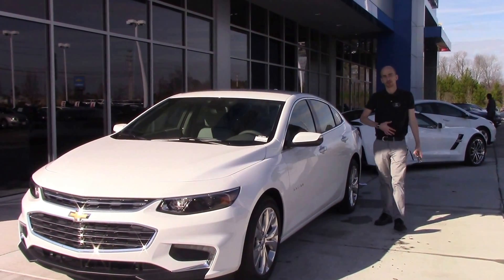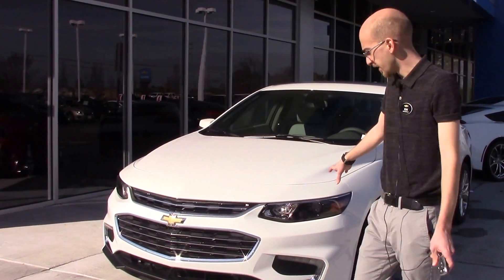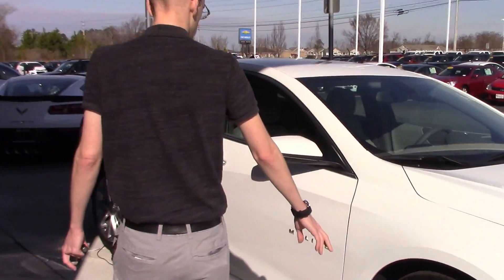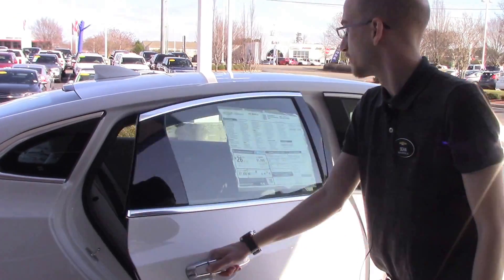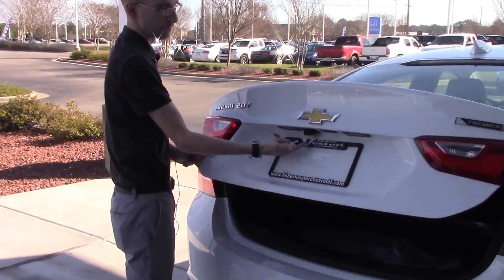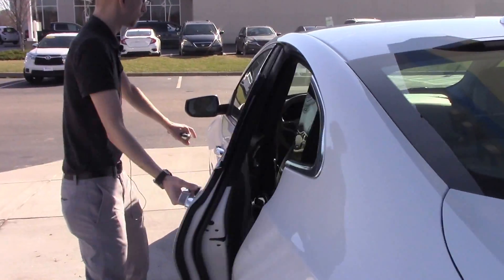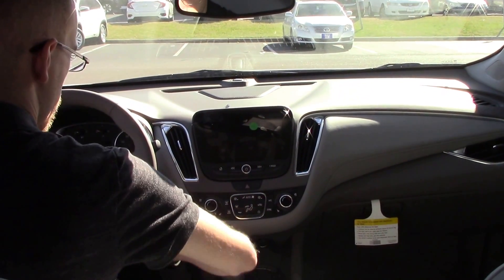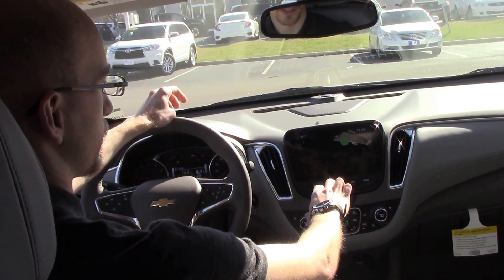2017 Chevrolet Malibu Premier Wilson, NC Walkaround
A beautiful brand new Malibu with all the bells and whistles!

AUDIO SYSTEM, CHEVROLET MYLINK RADIO WITH NAVIGATION AND 8" DIAGONAL COLOR TOUCH-SCREEN, AM/FM STEREO with seek-and-scan and digital clock, includes Bluetooth streaming audio for music and select phones; voice-activated technology for radio and phone; featuring Apple CarPlay capability for compatible phone (STD)
SiriusXM Satellite Radio is standard on nearly all 2017 GM models. Enjoy a 3-month All Access trial subscription with over 150 channels including commercial-free music, plus sports, news and entertainment. Plus listening on the app and online is included, so you'll hear the best SiriusXM has to offer, anywhere life takes you. Welcome to the world of SiriusXM. (IMPORTANT: The SiriusXM Satellite Radio trial package is not provided on vehicles that are ordered for Fleet Daily Rental ("FDR") use. If you decide to continue service after your trial, the subscription plan you choose will automatically renew thereafter and you will be charged according to your chosen payment method at then-current rates. Fees and taxes apply. See our Customer Agreement for complete terms All fees and programming subject to change.)
Audio system feature, Bose premium 9-speaker system
OnStar with 4G LTE and built-in Wi-Fi hotspot connects to the Internet at 4G LTE speeds; includes OnStar Data Trial for 3 months or 3GB (whichever comes first) for coverage map, details and system limitations. Services vary by model. OnStar acts as a link to existing emergency service providers. Not all vehicles may transmit all crash data. Available Wi-Fi requires compatible mobile device, active OnStar service and data plan. Data plans provided by AT&T.)
Wireless Charging for devices
Antenna, body-color